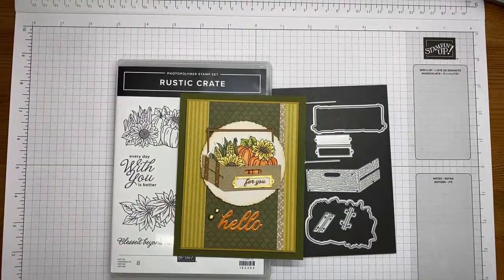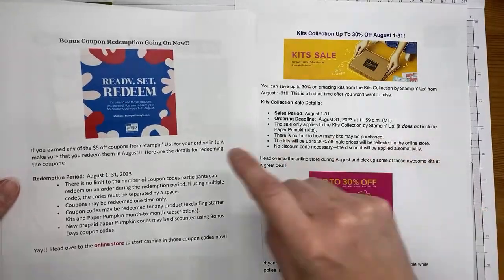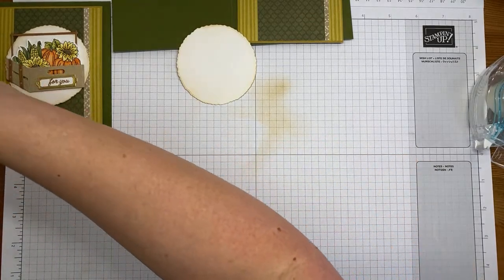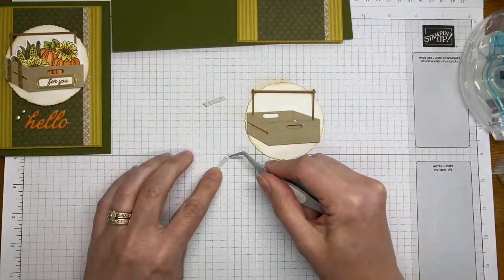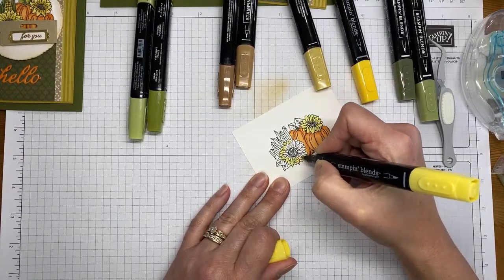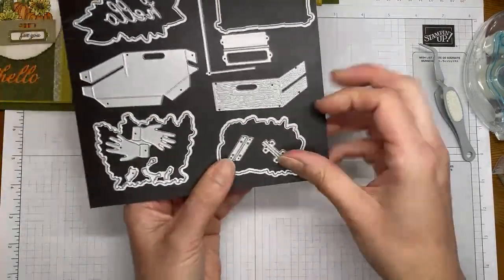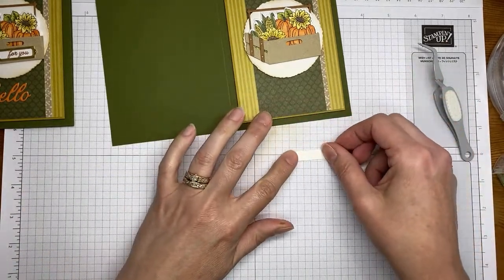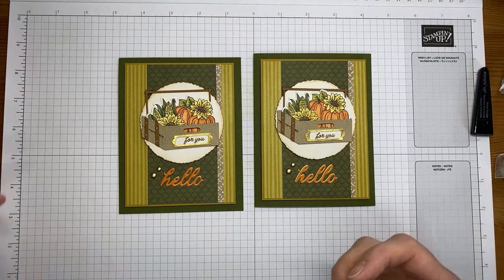Stampin’ Up! Rustic Crate Fall Hello Card Tutorial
I show you how to create a fall card with the Stampin' Up! Rustic Crate stamp set bundle from the upcoming September-December 2023 Mini Catalog in this video.  I also show you how to assemble the Rustic Crate Dies.

You can find some of the products used to create this card here:
One Horse Open Sleigh 6" X 6" (15.2 X 15.2 Cm) Designer Series Paper [162118] - Price: $12.50